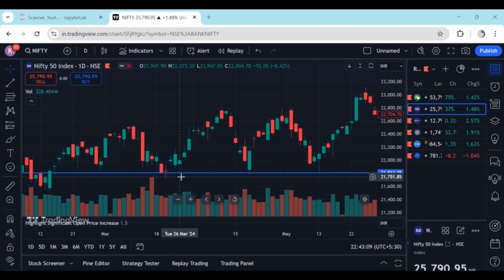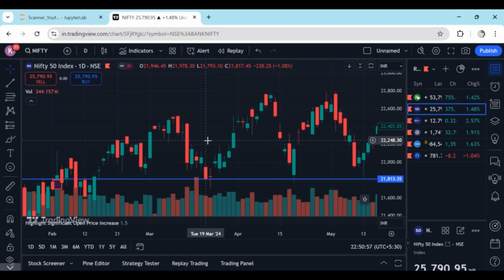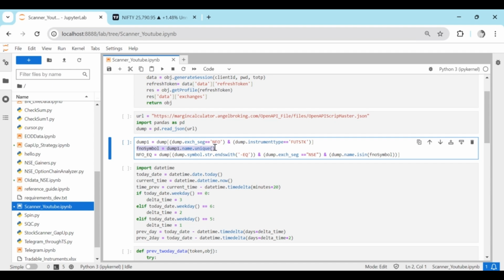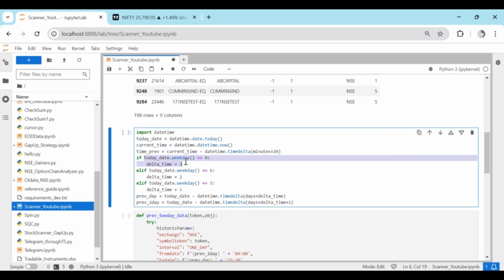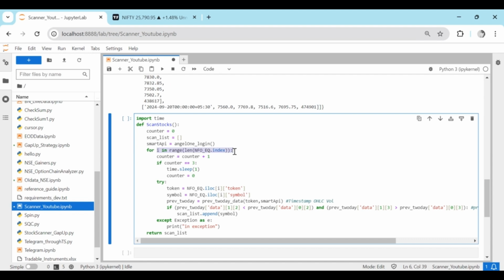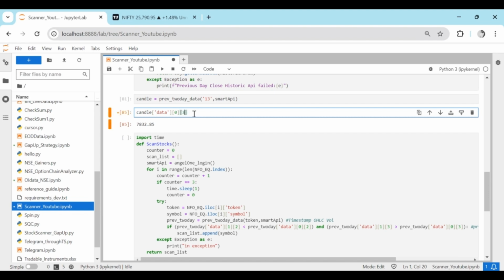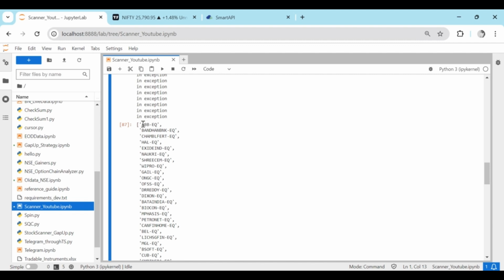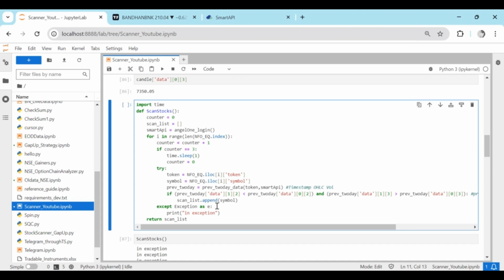Building a Stock Scanner with Python | Angel One | SmartAPI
Learn how to build a stock scanner using AngelOne SmartAPI and Python, a powerful tool for market research and algo trading. In this video, we'll show you how to harness the power of data analysis to identify profitable trading opportunities in the stock market. By leveraging the AngelOne API, you'll be able to scan the market for stocks that meet your specific criteria, and make data-driven decisions to maximize your returns. Whether you're a seasoned trader or just starting out, this video will provide you with a comprehensive guide to building a stock scanner that can help you stay ahead of the curve. So, what are you waiting for? Let's dive in and start building!